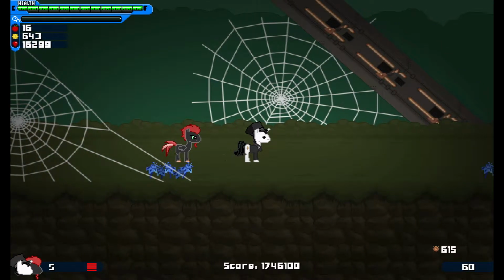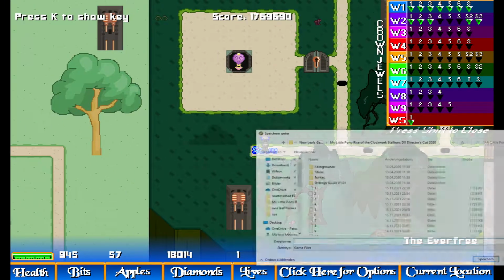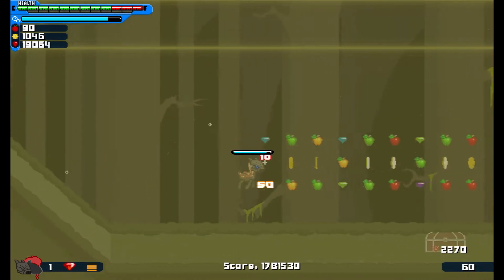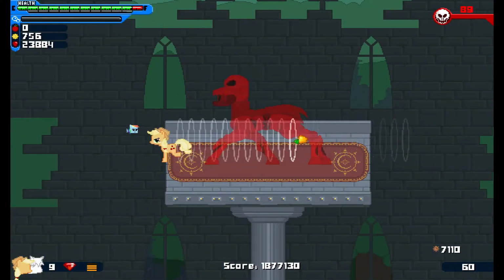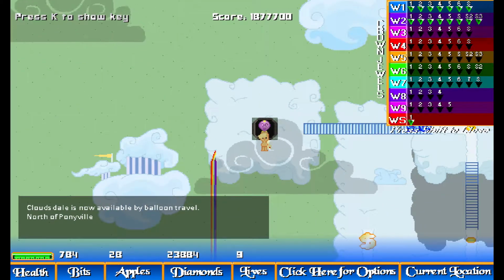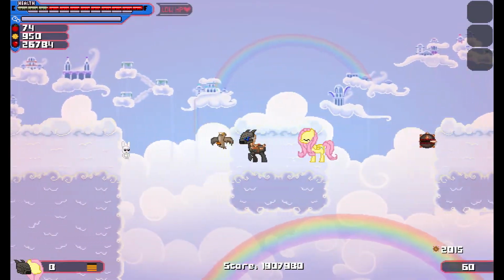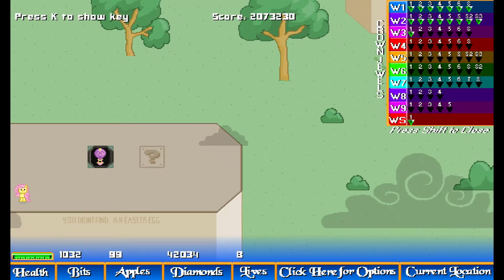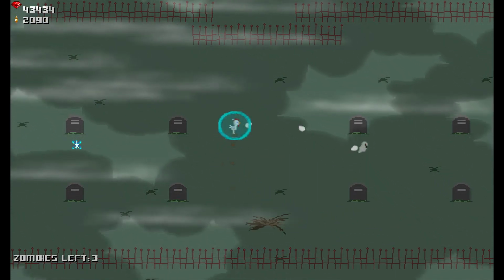Rise of the Clockwork Stallions Part 4 - CROSSOVER-CEPTION?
Today we have some hard fights and somehow...end up in the universe of a famous plumber?
Game: Rise of the Clockwork Stallion